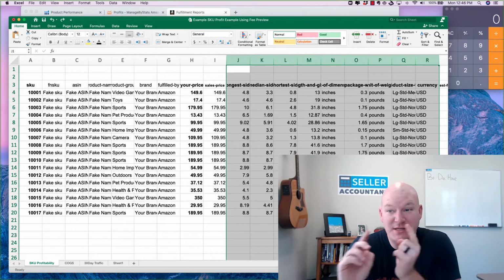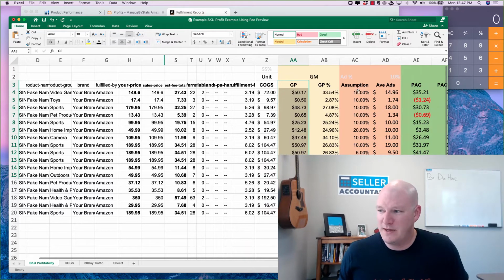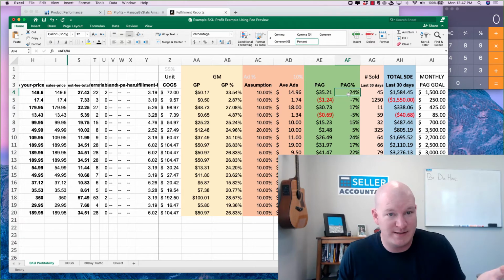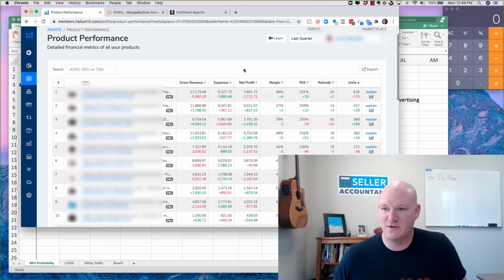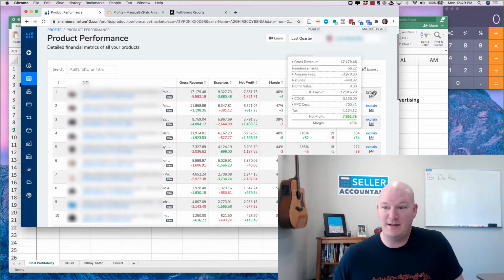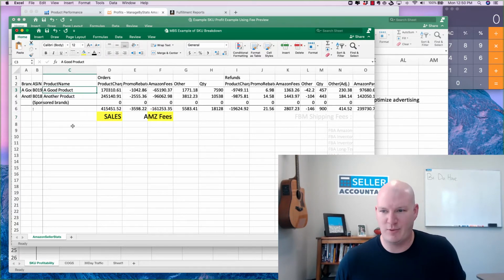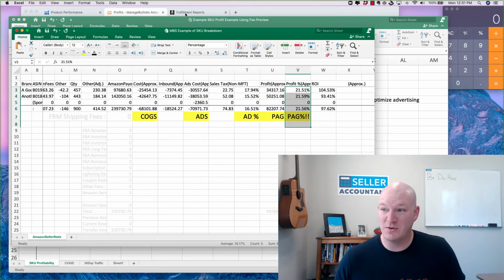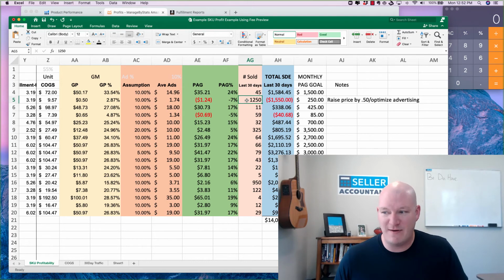How to Spot Underperforming SKUs in Your E-Commerce Business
In this video, Tyler explains how to identify underperforming SKUs and how to deal with them. This is part 2 of a series on SKUs and your debt strategy.